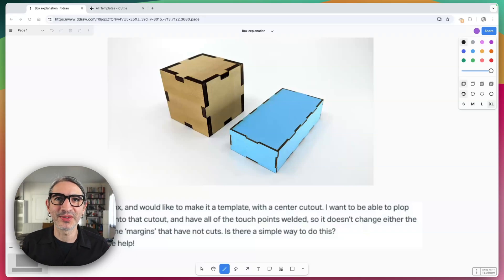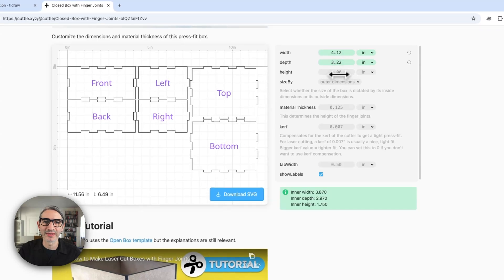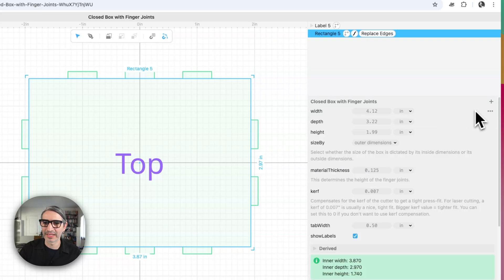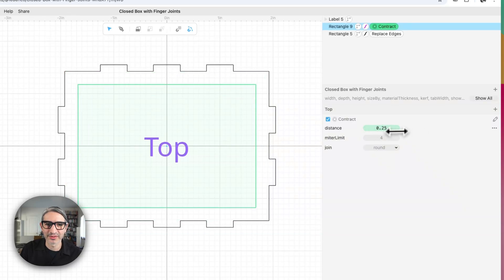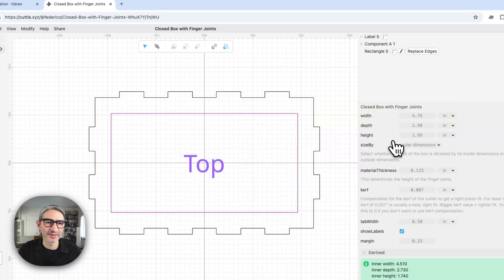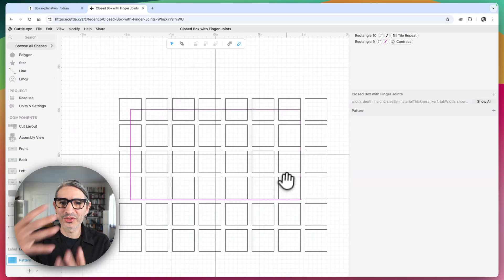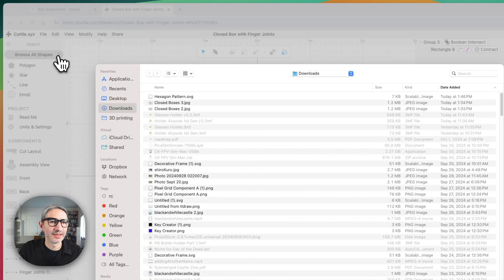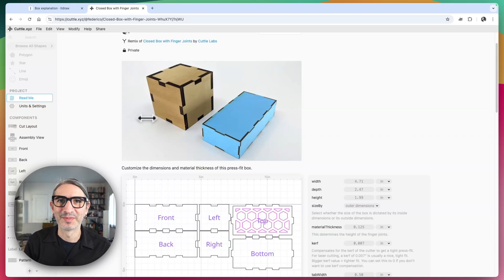Modifying a Box Template with a Decorative Pattern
In this video we show how to modify a Box Template to add a decorative pattern that stays within the margins.

You can use this project created during the video as a starting point for your